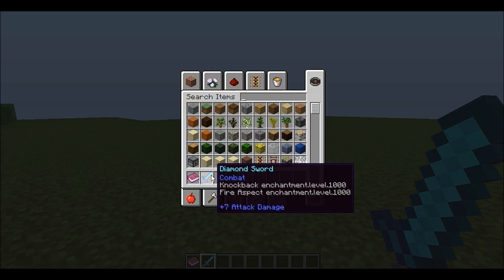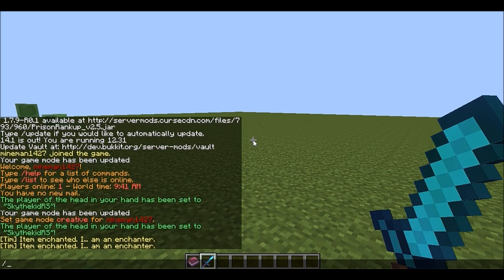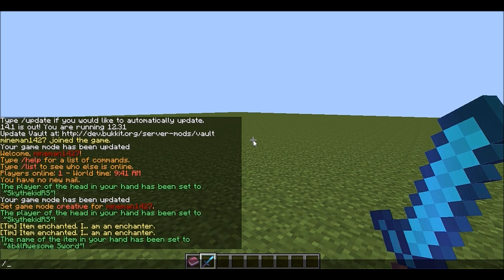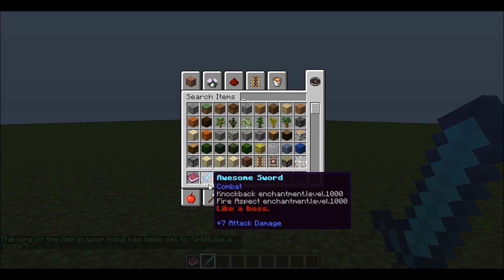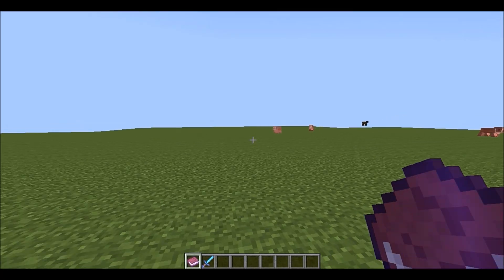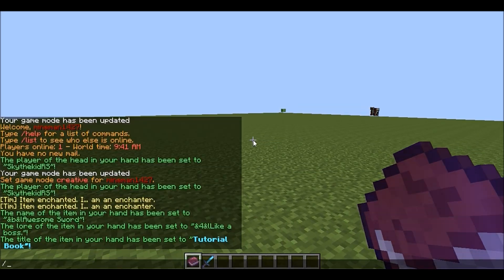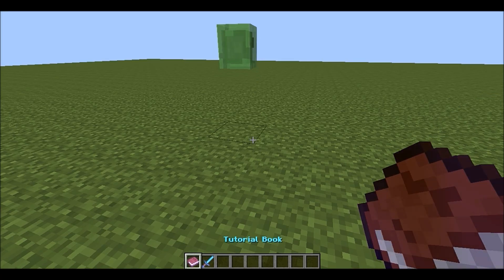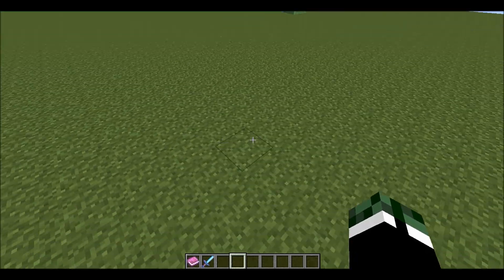Itemizer Bukkit Plugin - Rename Items in Minecraft w/ Colors!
Tutorial for the bukkit plugin Itemizer. You can change the title or author of a signed book in minecraft, or rename any item anything (like an anvil) without italics and bold colors!